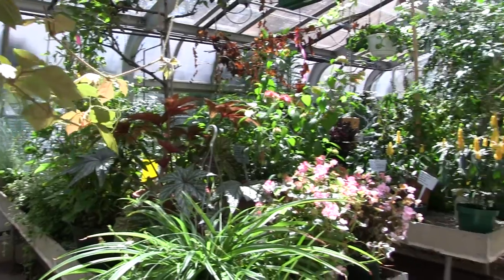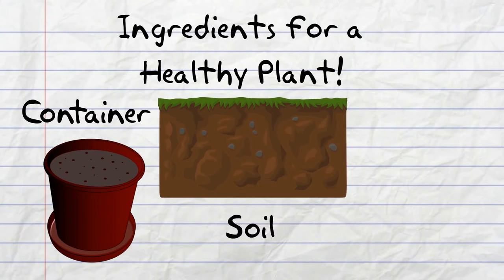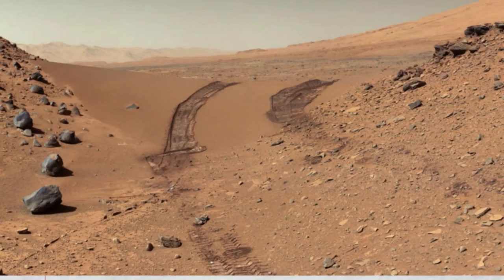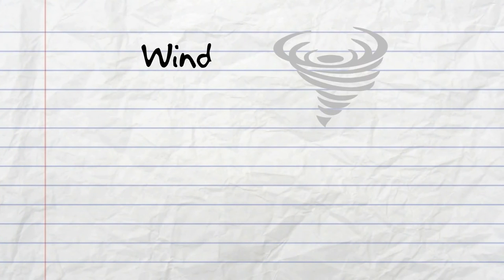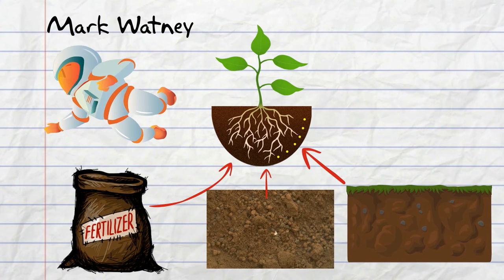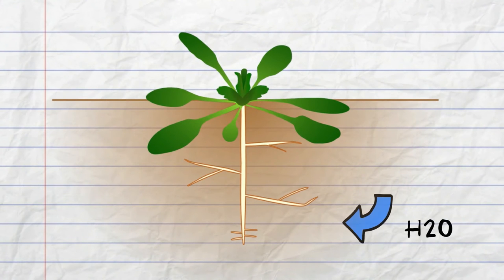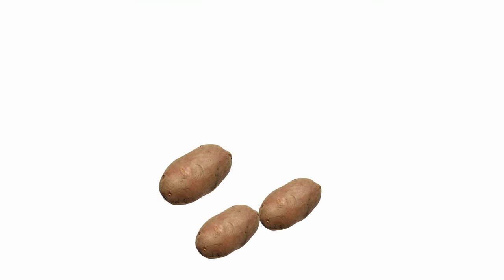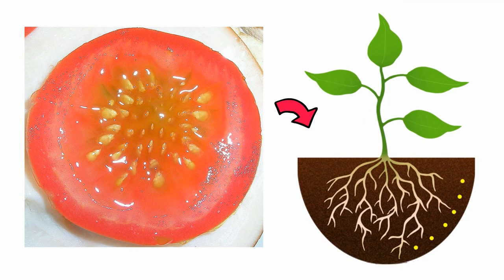Potatoes on Mars?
Craig Schultz, Northern Illinois University Greenhouse supervisor, talked with STEM Read about "The Martian," by Andy Weir.  He talks about how astronauts could grow certain plants on Mars, and how astronauts on Mars could use plants to stay alive.